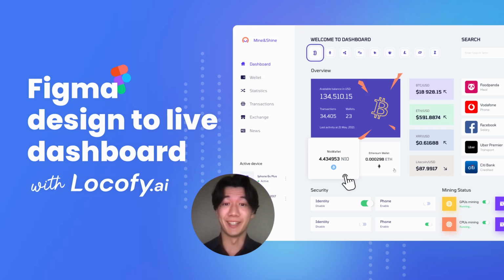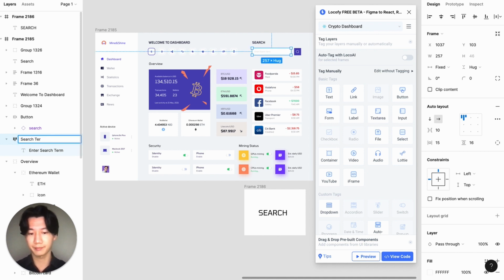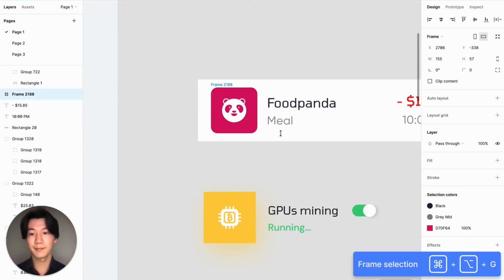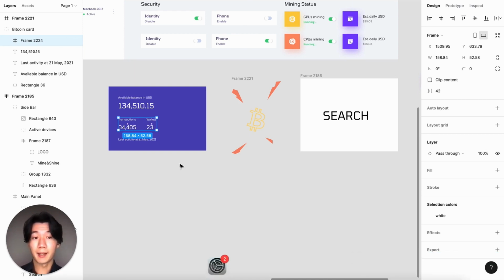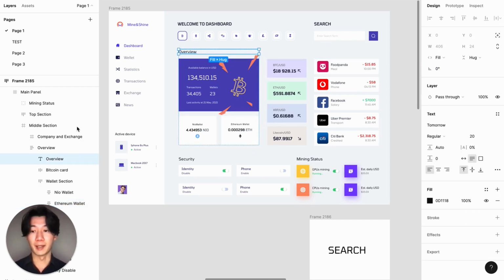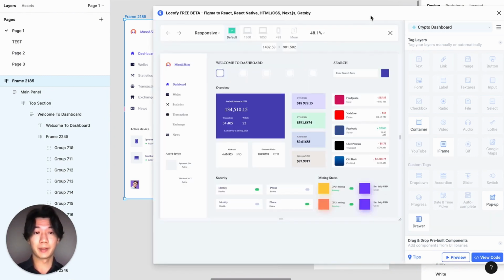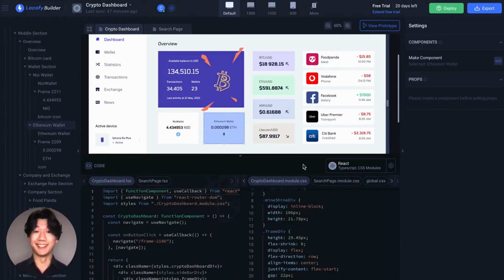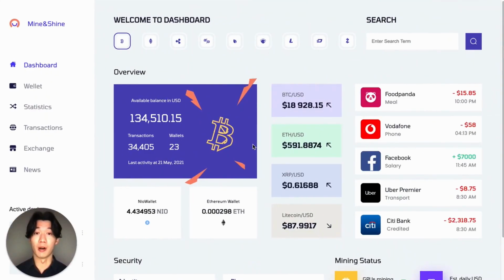Locofy.ai | Figma design to live dashboard with Locofy [Quick Build]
In this video you'll be learning how to go from a popular Figma design template to a Live dashboard using Locofy.ai!

With Locofy.ai you can turn your Figma designs into React, React Native, HTML-CSS, Next.js or Gatsby code and ship 5-10x faster.

Credits to AR Shakir for the design

Timestamps:
00:00 Introduction
00:50 Finding a popular design from Figma community
01:24 Introduction to Locofy Plugin - Tagging
02:56 Tagging - Properties tab
03:21 Tagging - Styling & Layout tabs
04:41 Tagging - Actions Tab
06:14 Tagging a custom Input field
08:45 Removing sidebar on smaller devices
11:50 Creating responsive components
19:55 Working with floating elements in autolayout frame
22:59 Combining responsive components into responsive sections
32:34 Adding breakpoints and stacking elements
41:28 Naming your layers for high-quality code
41:43 Sync to Locofy Builder to view code
42:22 Introduction to Locofy Builder
43:04 View code and change framework settings
43:33 Creating components and adding props for dynamic content
45:40 View and share live responsive prototype with collaborators
47:06 Options for exporting code
48:02 Running the exported code on your code editor
49:04 Connecting your code to databases and APIs
49:28 Recap and Outro

Learn how to convert your Figma design to React or HTML/CSS Code